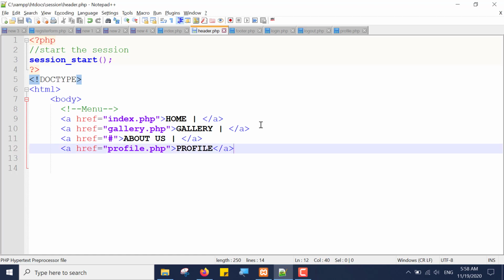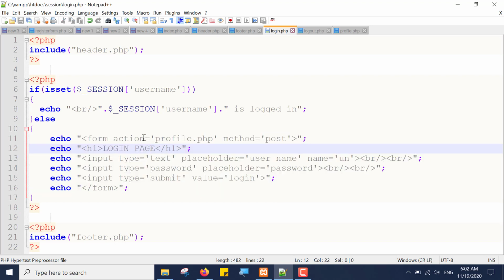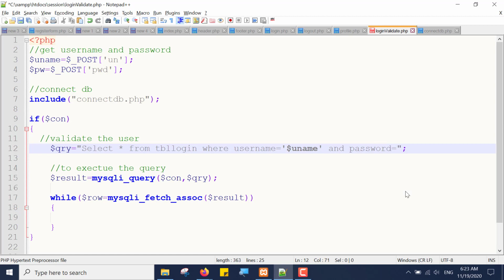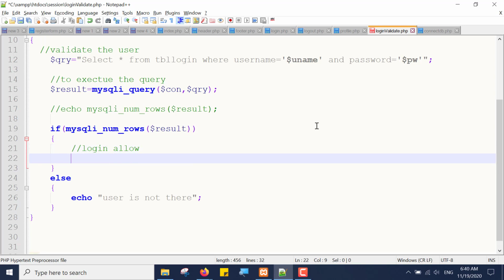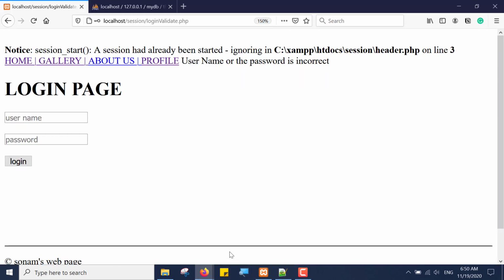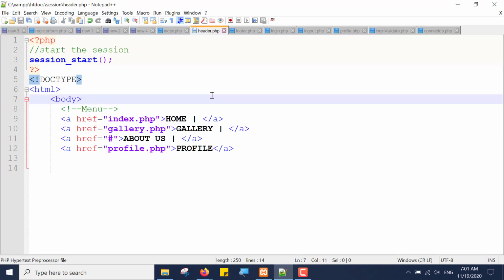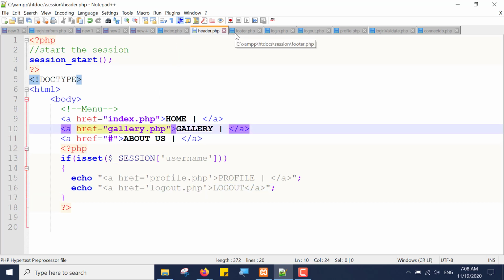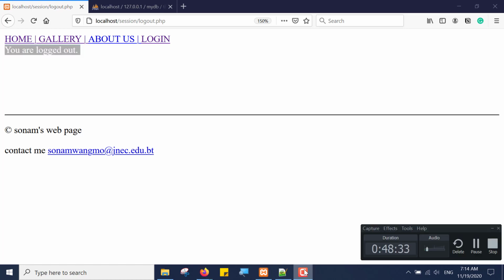PHP Session | Working Login System for a beginner